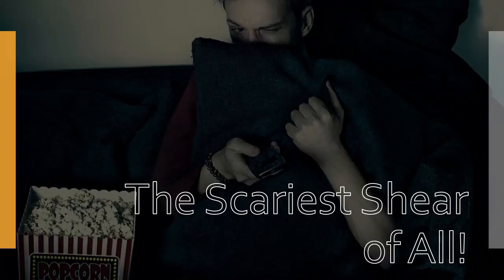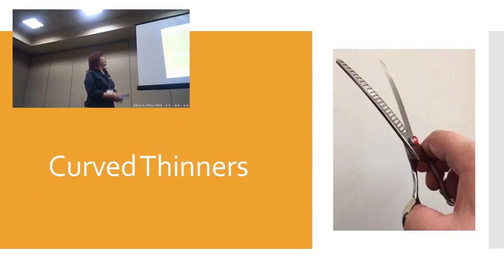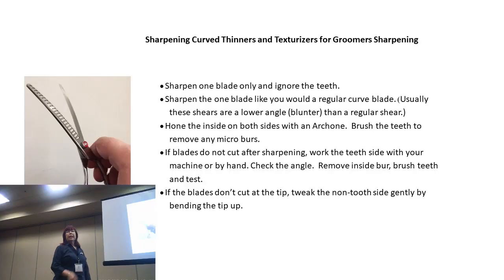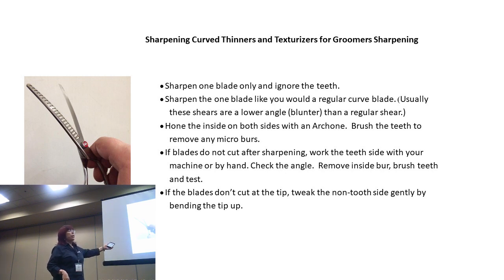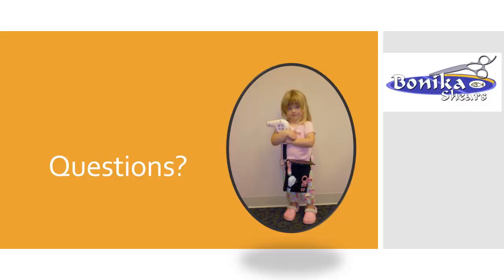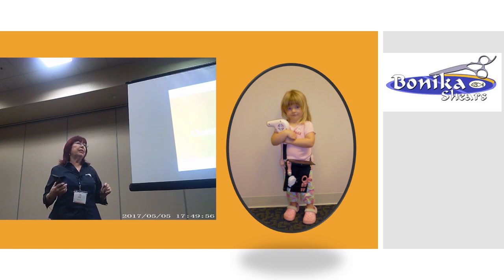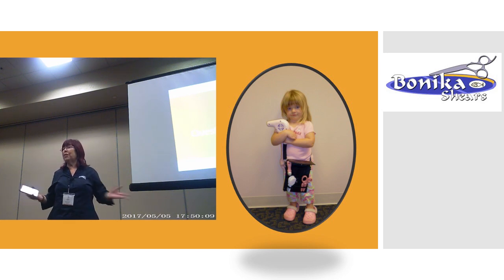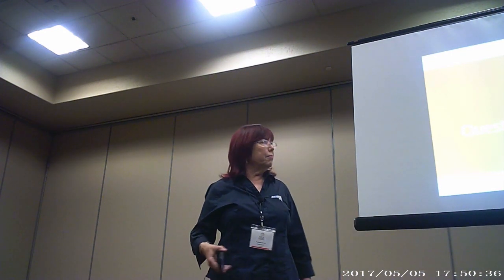The Scariest Shear of All! - Halloween Sharpening Part 4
What is the Scariest Shear for Sharpeners to Sharpen? It takes courage to sharpen shears for the beauty and pet industry.  Learn about the Scariest Shear of All! This video is Part 4 of "Halloween Sharpening" from the 2019 International Beauty Sharpeners Association convention. Guest lecturer is Bonnie Megowan of Bonika Shears.

The IBSA is an association of beauty shear sharpeners.

Bonnie Megowan of Bonika Shears is the author of DIY Care and Repair of Stylist Shears. She teaches shear sharpening and lectures at cosmetology schools, hair shows and sharpening conventions.